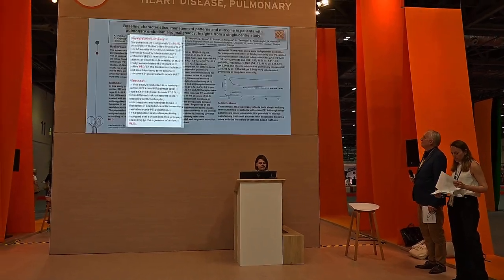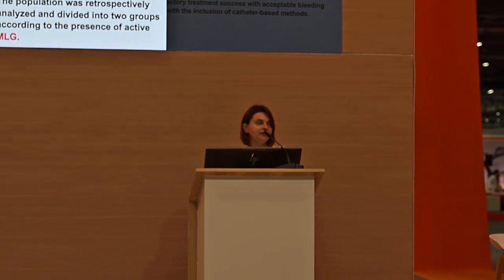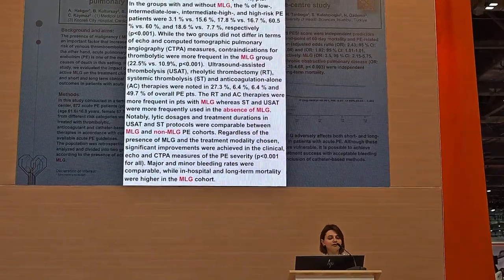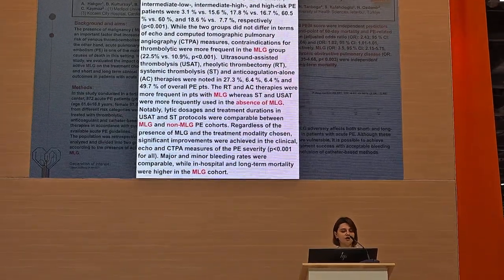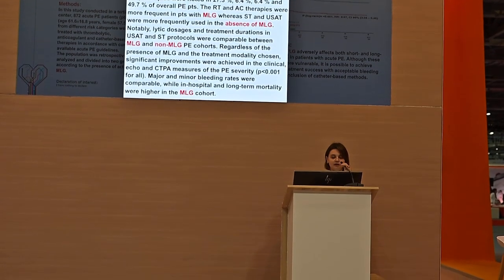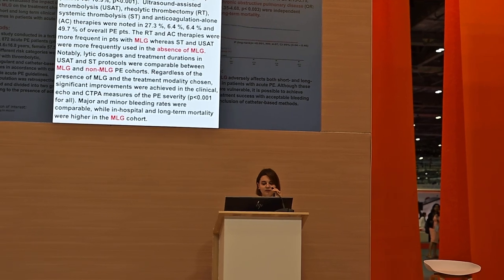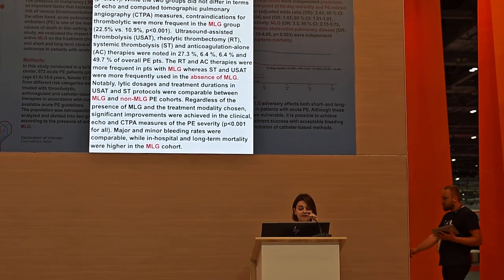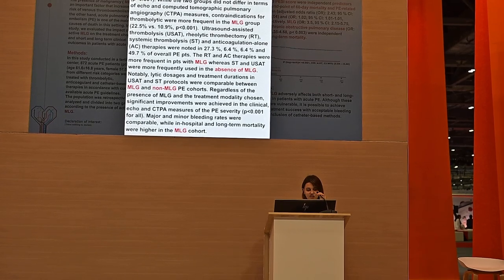Dr Hacer Ceren Tokgoz presenting her study conducted in patients with malignancy and PTE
Pulmoner emboli için en önemli risk faktörlerinden birisi malignensi olmasıdır. Bu hastalarda PTE yönetimi daha sıkıntılıdır. Dr Hacer Ceren Tokgöz, ESC 2024 kongresinde malignensisi olan akut PTE hastalarındaki deneyimlerini paylaşıyor.
One of the most important risk factors in patients with pulmonary thromboemboli is presence of malignancy. Management of PTE in this patient populatiion is really troublesome. Dr Hacer Ceren Tokgoz is sharing their clinical experince in patients with acute PTE in with concomitant malignancy in ESC Congress 2024.